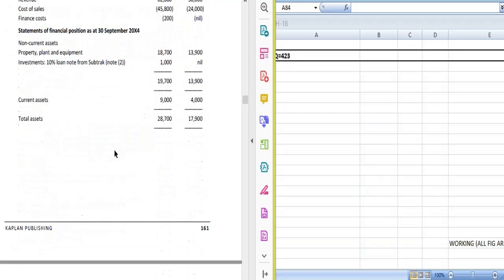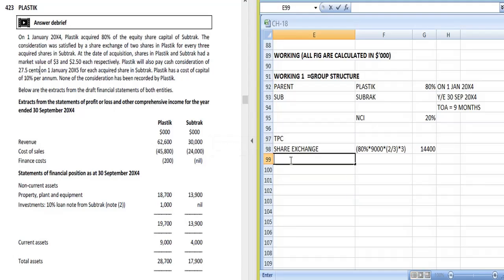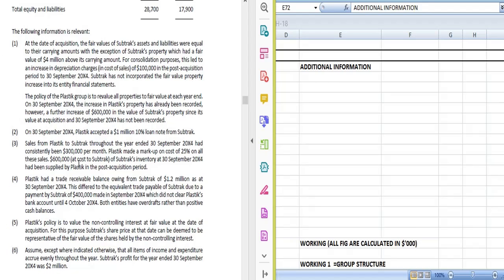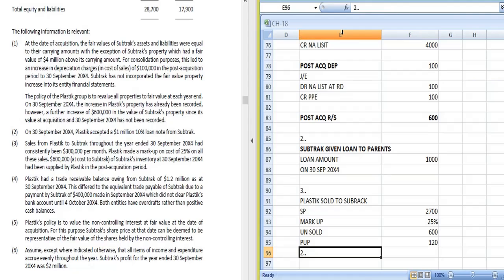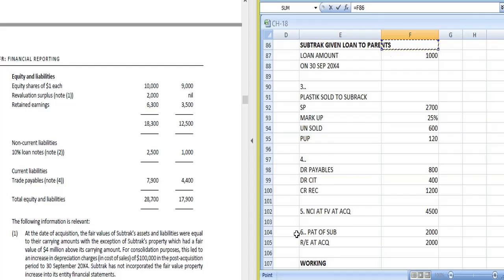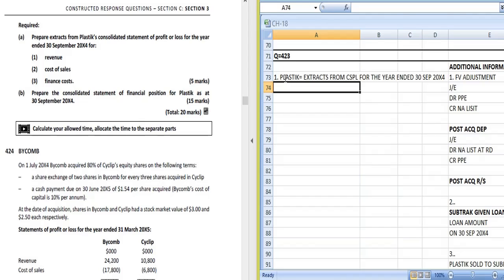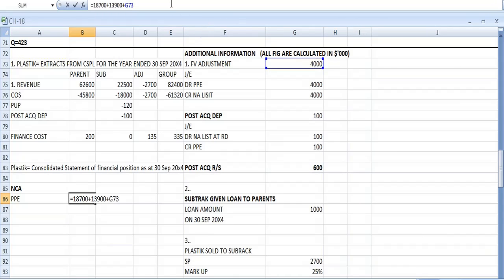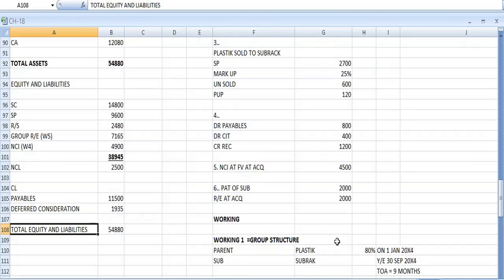ACCA | Financial Reporting- F7 | FR | Kaplan Exam Kit |Long Question-Section C| PLASTIK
Topic :
Description:
Youtube/Facebook/ Instagram/Twitter : Manuishu Acca Classes
financial Reporting kit solution ,
Kaplan kit solution ,
section C ,
long question ,
PLASTIK,
consolidated statement,
financial Reporting acca,
financial Reporting acca F7,
financial Reporting F7,
acca f7,
acca FR,
F7 ACCA,
FR ACCA,